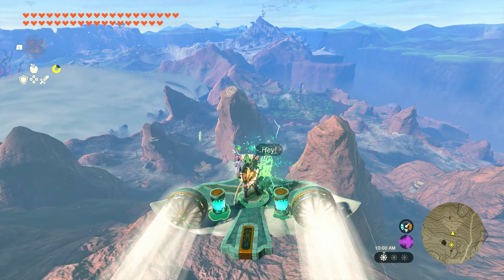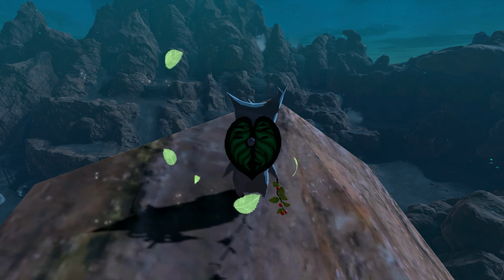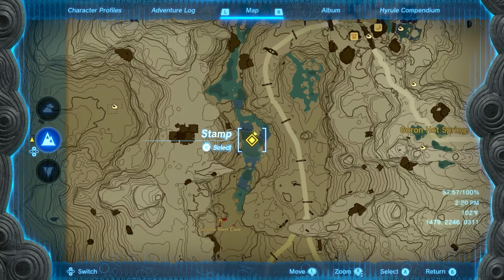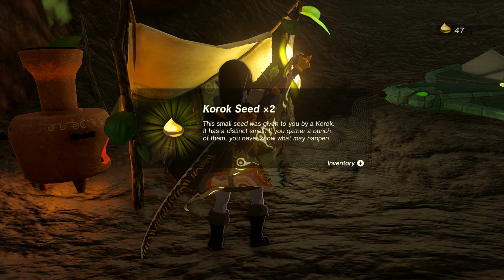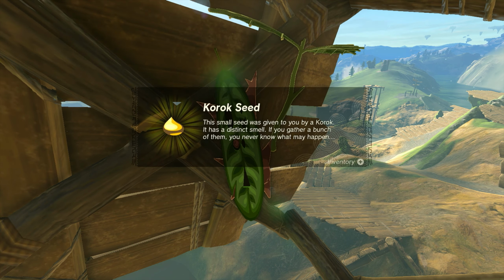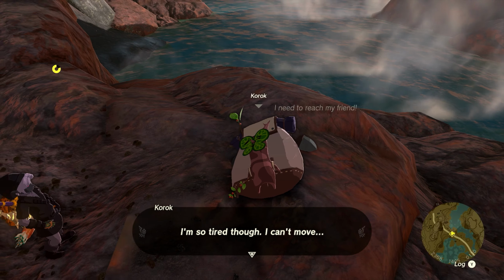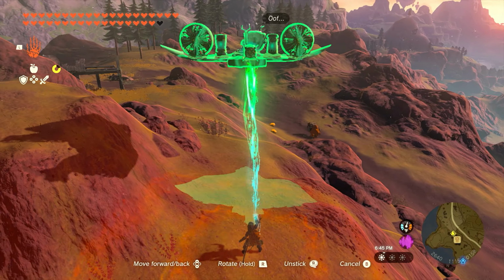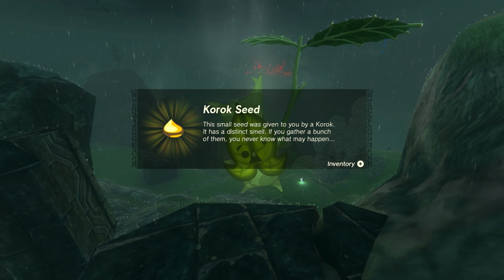ALL 60 Eldin Canyon Korok Seed Locations in Zelda Tears of the Kingdom (STEP-BY-STEP)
00:00 Seed 1 & 2
00:46 Seed 3
01:19 Seed 4
01:47 Seed 5
02:01 Seed 6 & 7
02:40 Seed 8 & 9
03:10 Seed 10
03:23 Seed 11
03:43 Seed 12
04:12 Seed 13
04:28 Seed 14
04:42 Seed 15
05:04 Seed 16
05:29 Seed 17
06:01 Seed 18
06:19 Seed 19
06:38 Seed 20
07:02 Seed 21
07:24 Seed 22 & 23
08:09 Seed 24
08:30 Seed 25 & 26
09:02 Seed 27
09:30 Seed 28
09:52 Seed 29
10:10 Seed 30 & 31
10:45 Seed 32
11:00 Seed 33
11:16 Seed 34
11:36 Seed 35
11:52 Seed 36
12:29 Seed 37
12:44 Seed 38
12:59 Seed 39
13:14 Seed 40
13:29 Seed 41
13:48 Seed 42
14:04 Seed 43
14:19 Seed 44 & 45
14:54 Seed 46
15:13 Seed 47
15:34 Seed 48
16:01 Seed 49
16:24 Seed 50
16:43 Seed 51
17:09 Seed 52 & 53
17:45 Seed 54
18:07 Seed 55
18:24 Seed 56
18:40 Seed 57 & 58
19:23 Seed 59
19:49 Seed 60

In this video, I show you ALL 60 Eldin Canyon Korok Seed Locations in Zelda Tears of the Kingdom (STEP-BY-STEP)